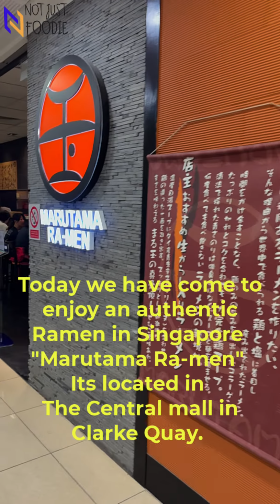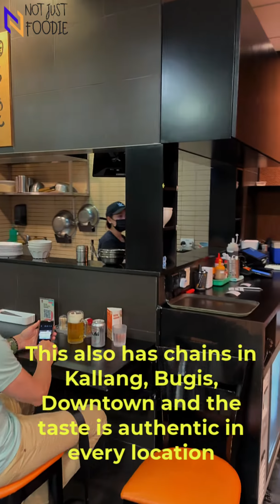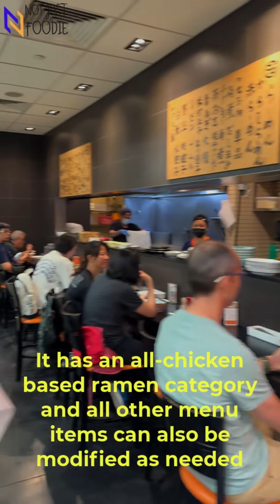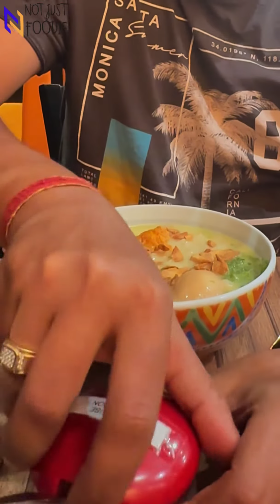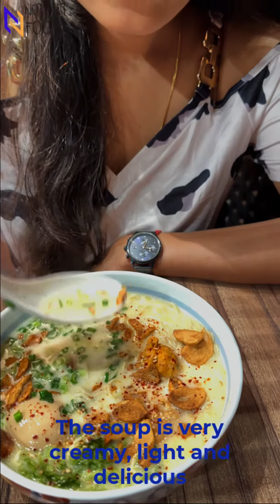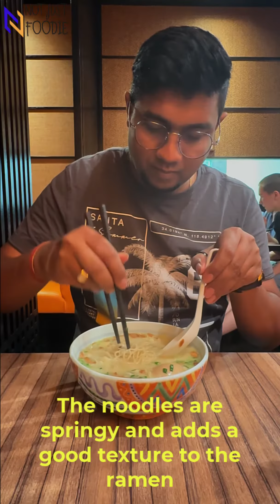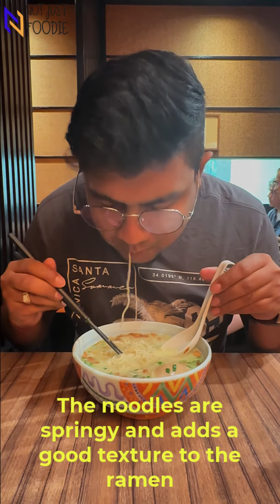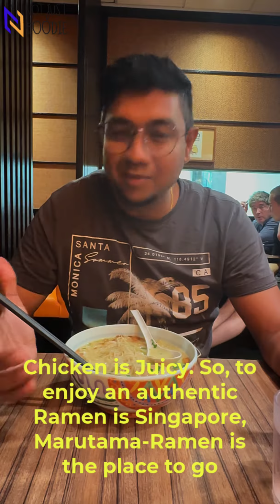Authentic Japanese Ramen in Singapore - Marutama Ramen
Discover the savoury delight of Marutama Ramen in Singapore! Dive into a bowl of rich and flavourful chicken-based broth, paired with homemade noodles that have the perfect texture. Explore the unique toppings that elevate every bite, from succulent char xiu(can be replaced with chicken) to soft-boiled eggs. Did you know that Marutama Ramen simmers their broth for hours, infusing it with depth and complexity? Join us on a culinary journey to Marutama Ramen, where tradition and flavour blend harmoniously to create an unforgettable dining experience.